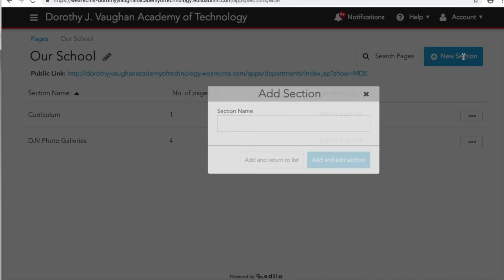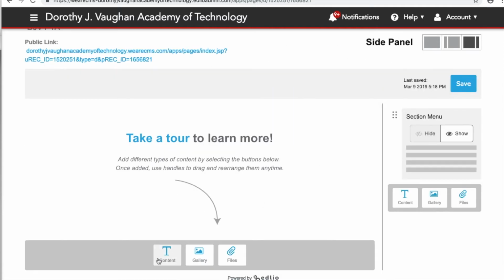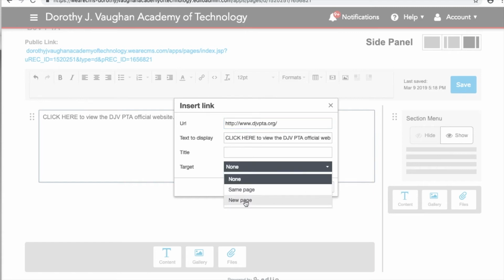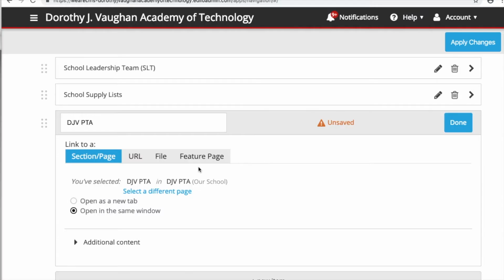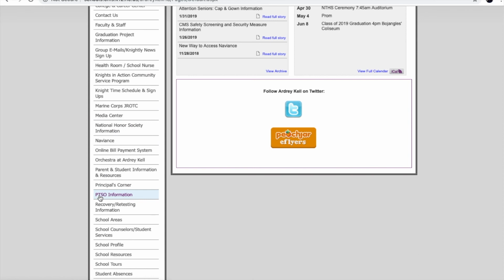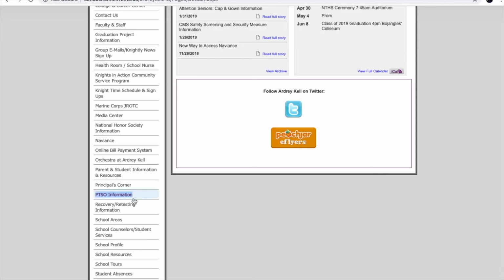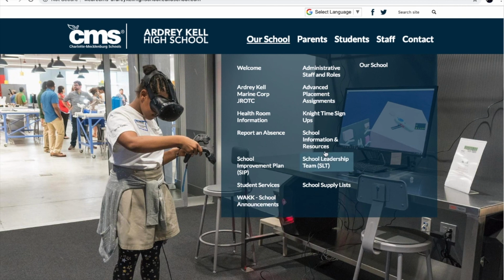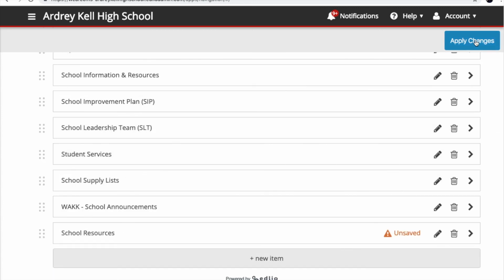Clearing up confusion concerning Wix & Weebly on school websites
Created: March 10, 2019

This video goes in depth on several areas of confusion surrounding teachers, PTO's and school organizations and how Wix, Weebly, Wikispaces or other 3rd party platforms are to be used. There are 2 tutorial videos after Kerry's explanation.

Tutorial #1 (starts at 6min 22sec): "Setting up a PTO or PTA link page"

Tutorial #2 (starts at 9min 22 sec): "Setting up a School Resources link page"

The entire set of guidelines of WCAG 2.0 guidelines. As a school webmaster, you are NOT required to follow all the guidelines on this website. They are simply to be referred to as a "best practices" reference.